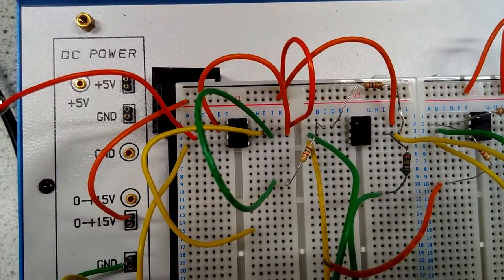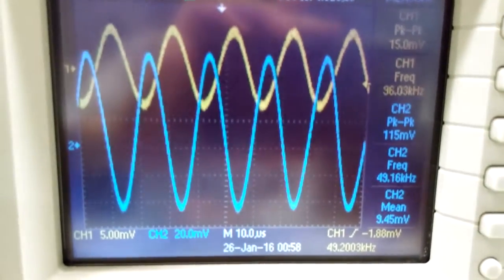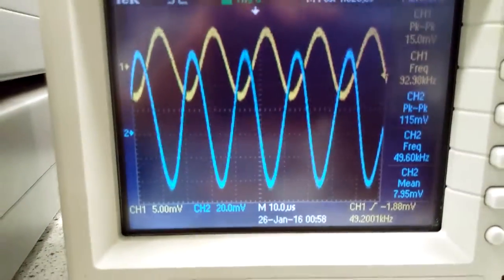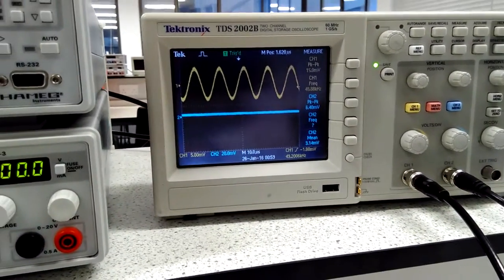EE2604 Op Amp Lab, Buffer and Amplifier Stages: 1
Test of the two configurations with and without load.. when the configuration with buffer stage as the final stage is loaded, there's very little difference in the output.